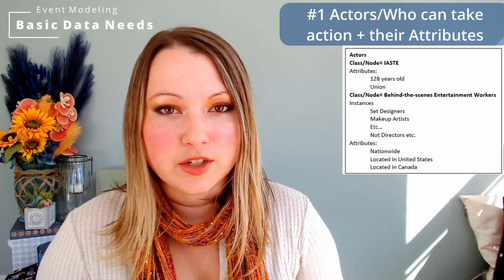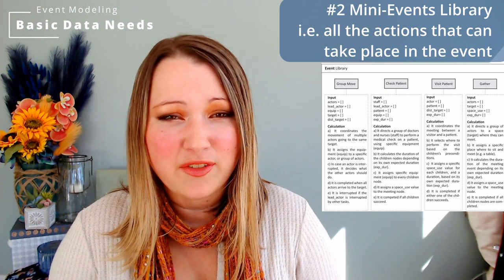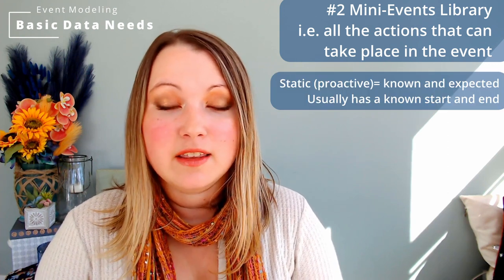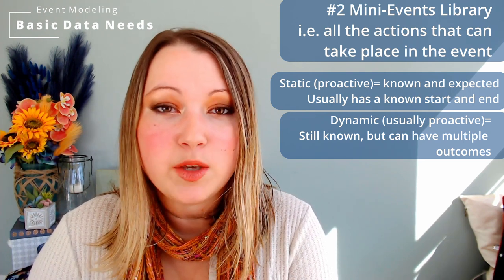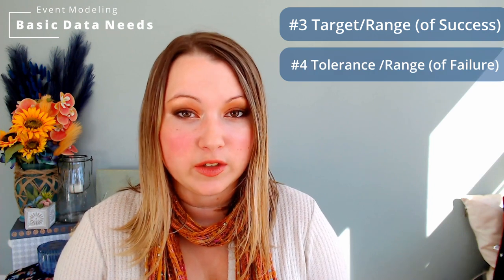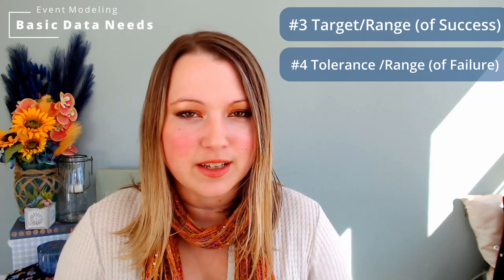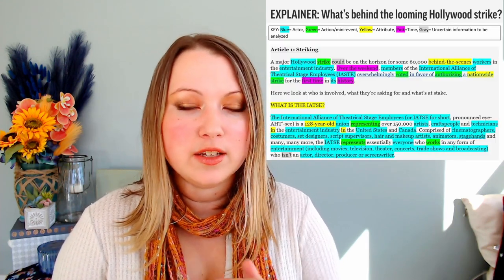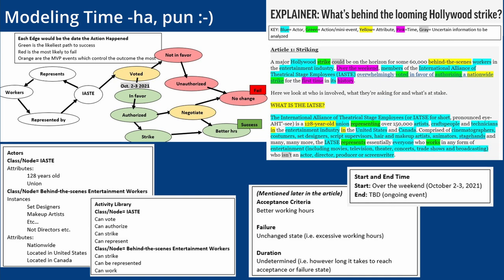Starting a Graph Event Model: Data+Relationships+Basic Modeling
Events are tricky to model, where does one event start and another one end? How do you know what data to populate an event with? How do you define the most important events in your model? Event modeling can be overwhelming! Check out this walkthrough of the basic data and structure to a model to start thinking about your first step into event data modeling, and an example event to get you started!